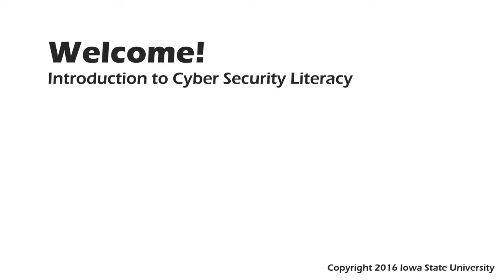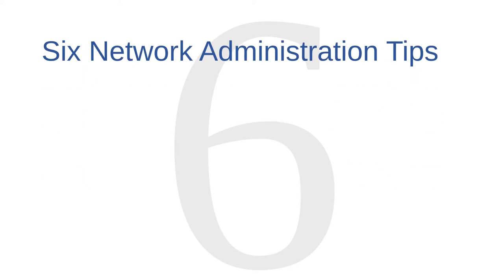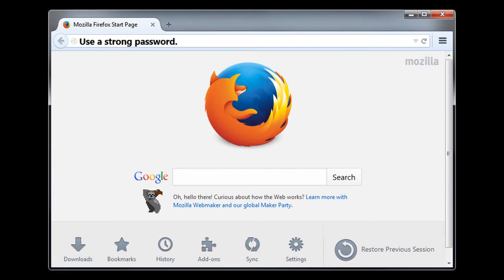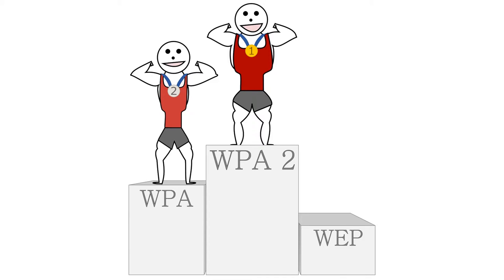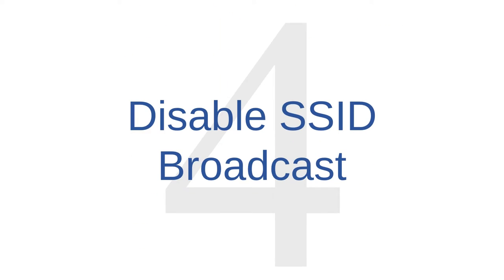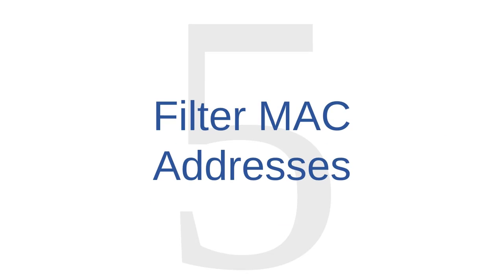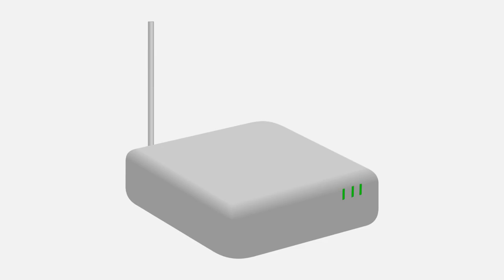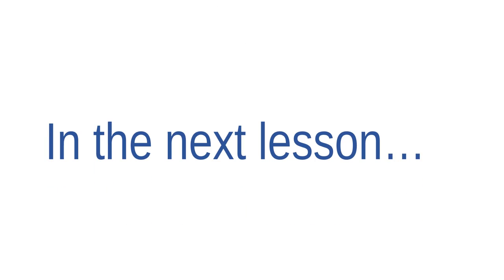Lesson 25: Administering Wireless Networks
Covers six tips for administering a home wireless network:

1. Use a Strong Router Password [1:24]
2. Enable Wireless Signal Encryption [2:26]
3. Enable Router Firewalls [3:27]
4. Disable SSID Broadcast [4:06]
5. Filter MAC Addresses [5:11]
6. Turn Off Your Router [6:07]